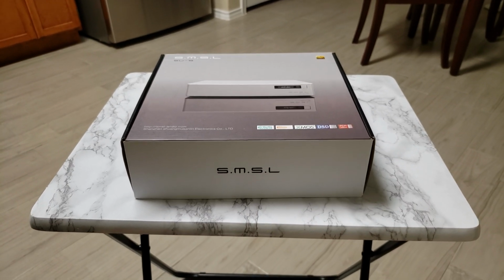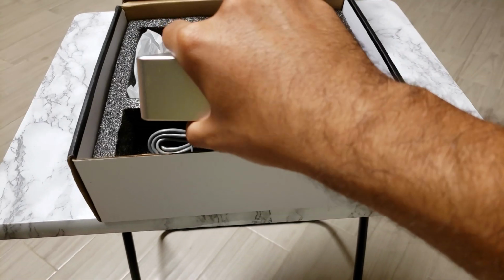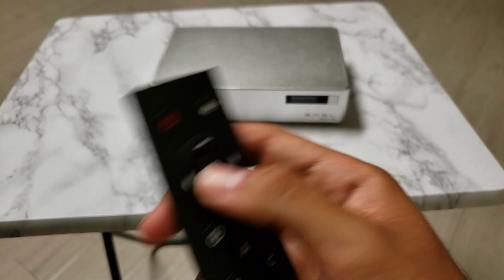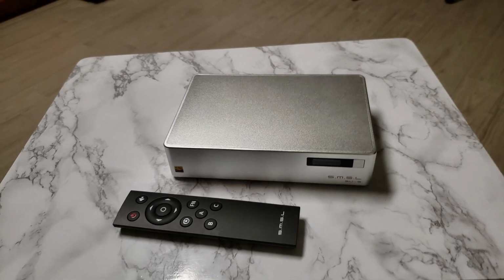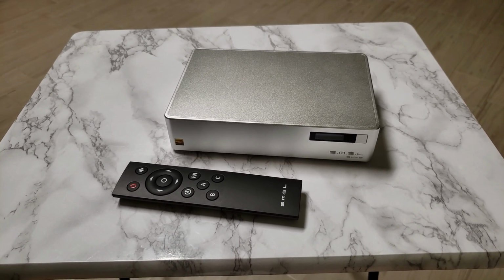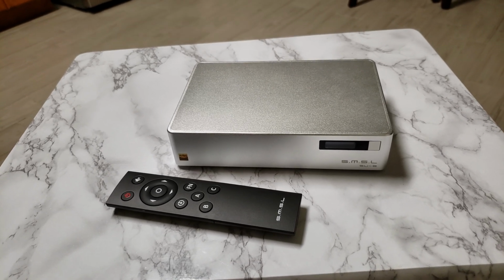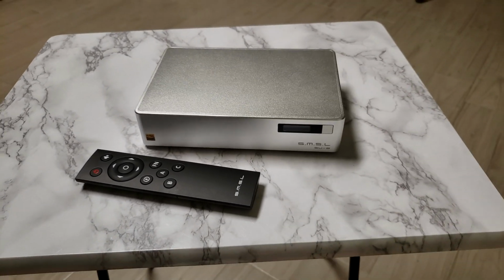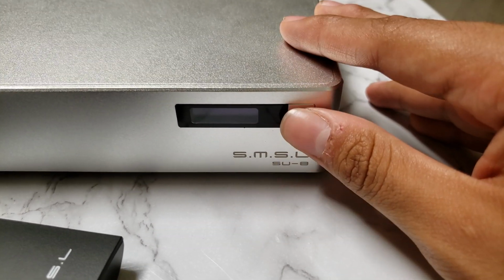SMSL SU-8 *Perfectly Balanced DAC, As All Things Should Be* Review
(Click "Show More" for links down below)
My thoughts on my current daily driver DAC and its features! Running it connected to my PC through USB and Toslink optical from my TV. Fed to the Aune X7S "Balanced" amp. Lots of features and great, clean sound to my ears.

Featured

Recommended Products:

** Sennheiser HD600 **

** Sennheiser HD800S **

** Audeze LCD-2C **

** Sennheiser HD650/6XX **
-650 through Amazon

** Koss Porta Pro **
-w/mic through Amazon

** Koss KPH-30i **

** Monoprice Retro **